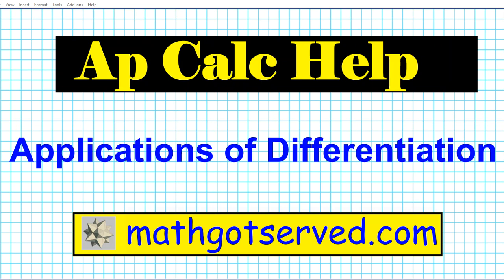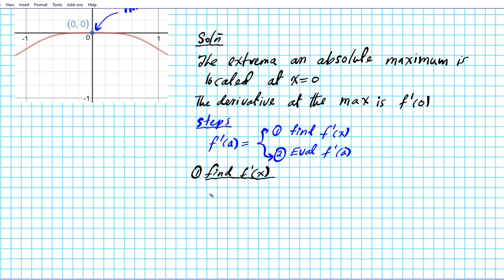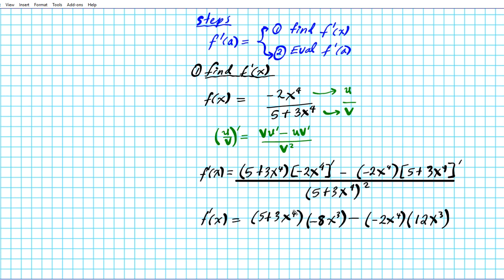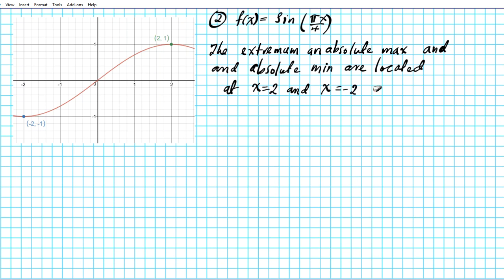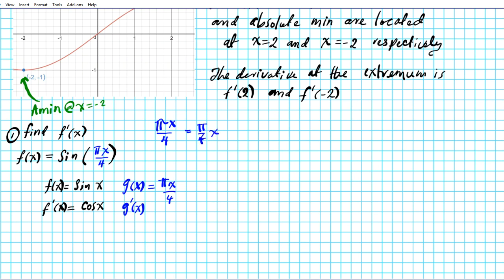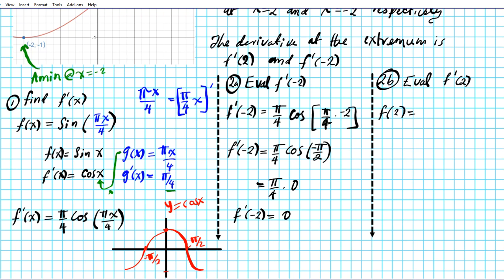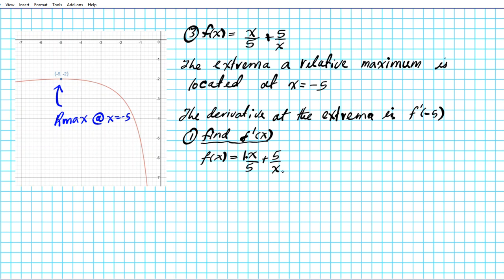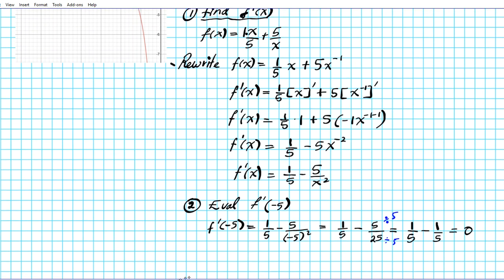Ap Calc Help three point one num one to three Larson